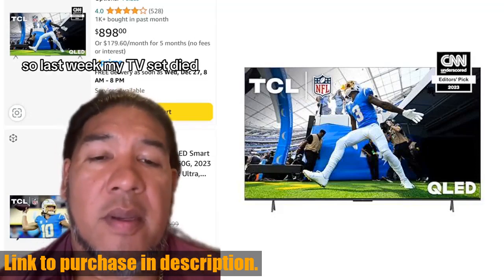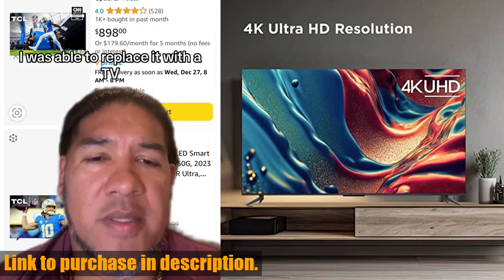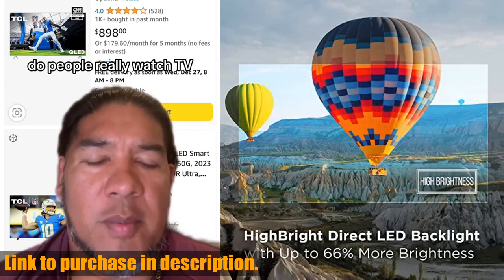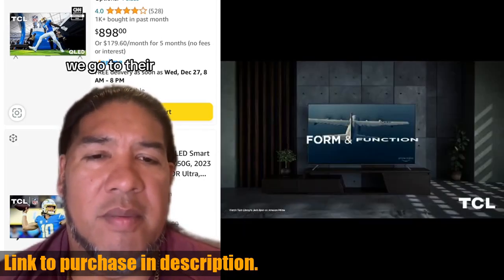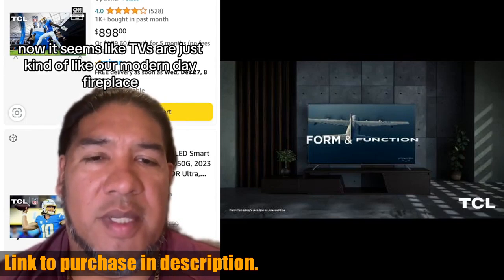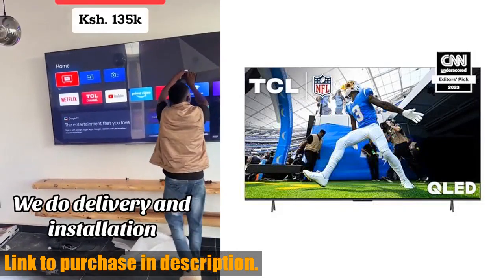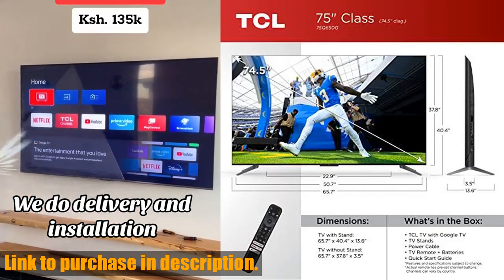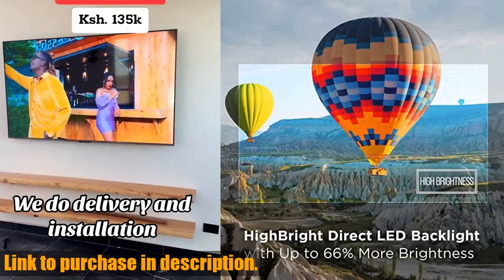Buy TCL 75-Inch Q6 QLED 4K Smart TV with Google (75Q650G, 2023 Model) Dolby Vision, Atmos, HDR Pro+,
Buy and Review TCL 75-Inch Q6 QLED 4K Smart TV with Google (75Q650G, 2023 Model) Dolby Vision, Atmos, HDR Pro+, Game Accelerator Enhanced Gaming, Voice Remote, Works Alexa, Streaming UHD Television on AMAZON Shop

PURCHASE LINKS:

- TCL 75-Inch Q6 QLED 4K Smart TV with Google (75Q650G, 2023 Model) Dolby Vision, Atmos, HDR Pro+, Game Accelerator Enhanced Gaming, Voice Remote, Works Alexa, Streaming UHD Television

Are you ready to take your home entertainment to the next level? Look no further than the incredible TCL 75-Inch Q6 QLED 4K Smart TV! With its stunning picture quality, HDR PRO+ technology, and Quantum Dot Technology, this TV delivers a vibrant and breathtaking viewing experience. Not only that, but with Google TV, Motion Rate 240, and Game Accelerator 120, this TV is perfect for streaming your favorite content or gaming.